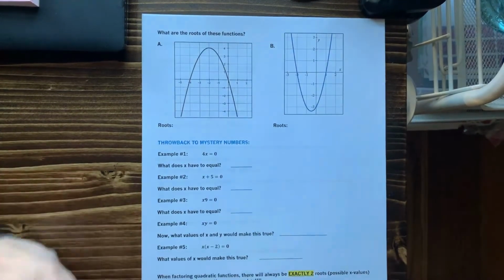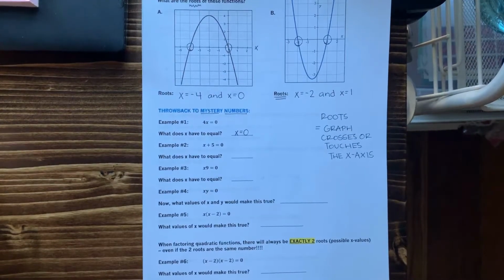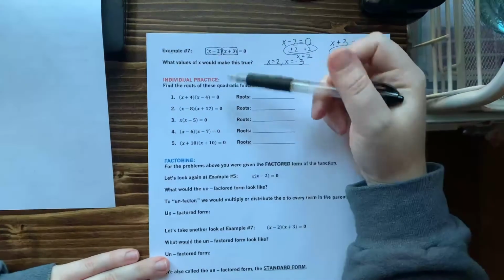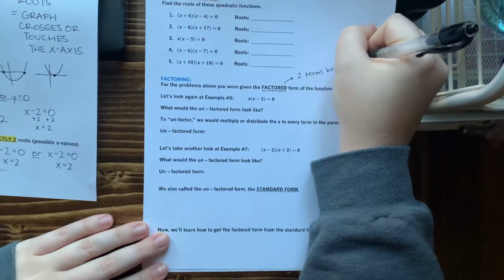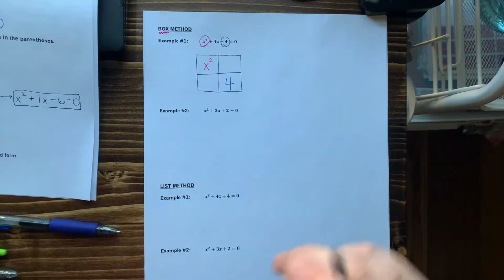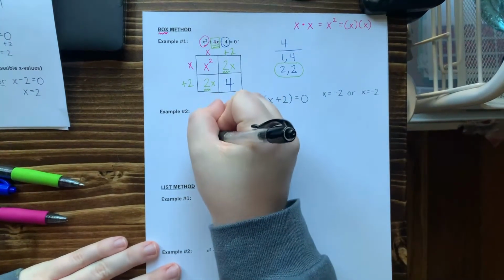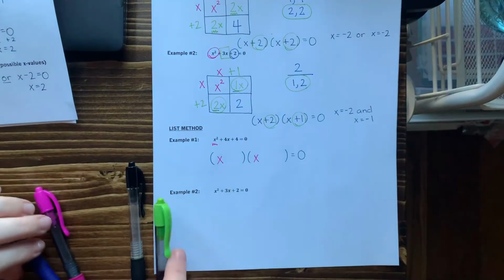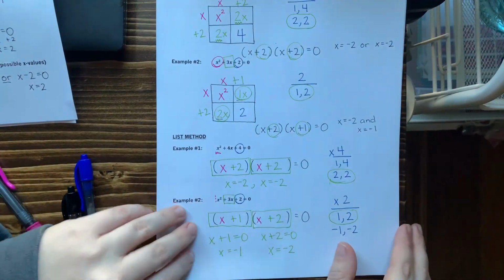3.5 Introduction to Factoring